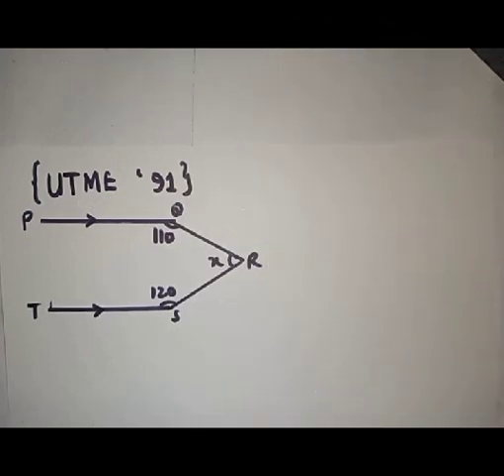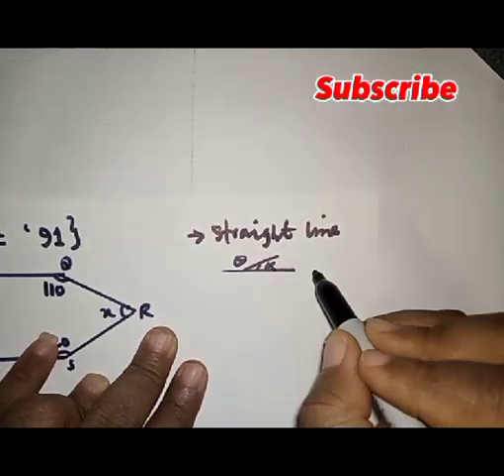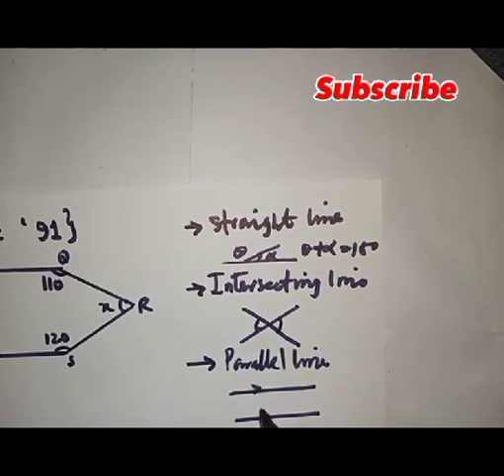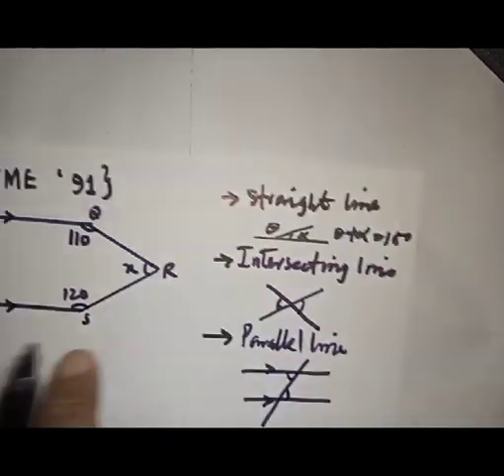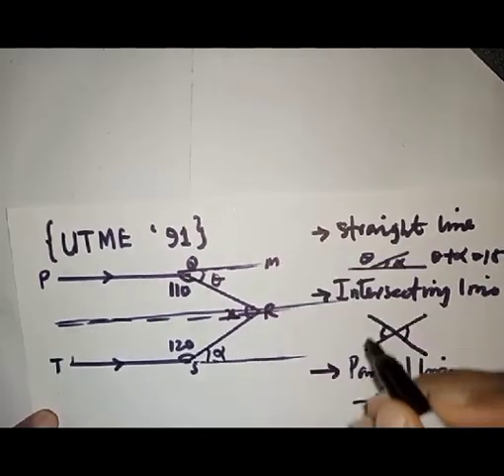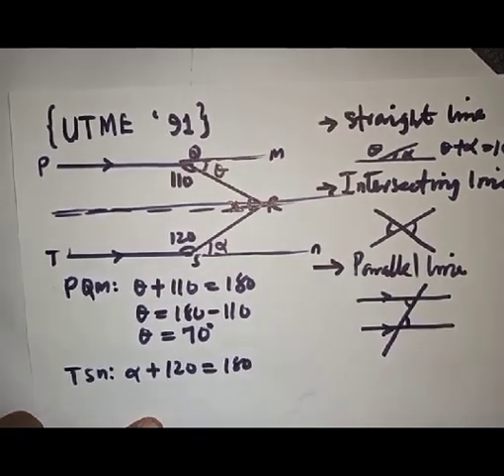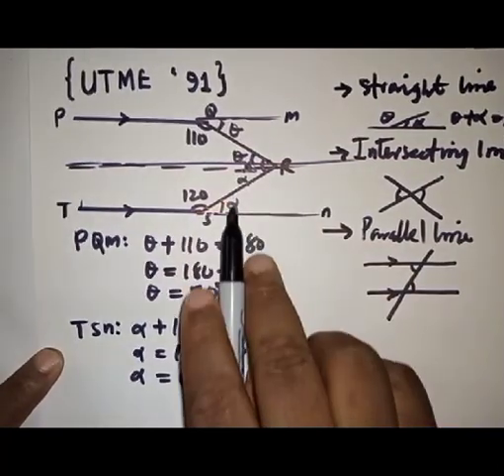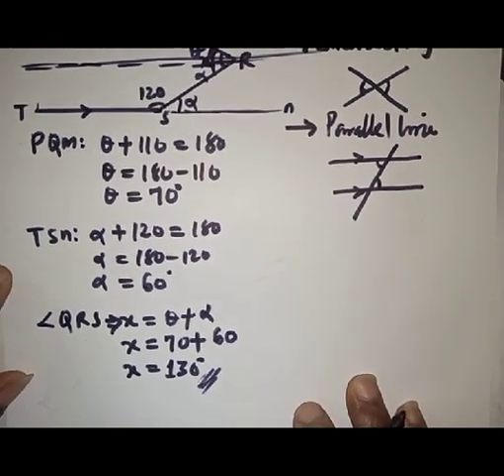Problem on Euclidean Geometry ( Line Geometry) UTME Questions